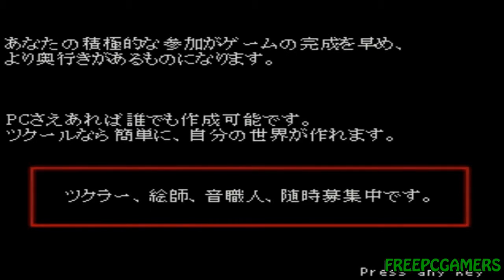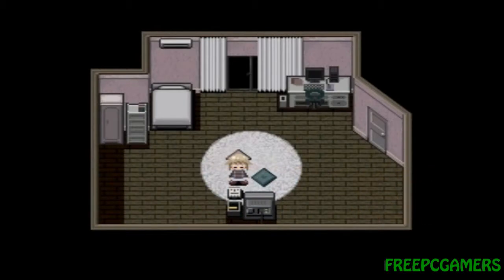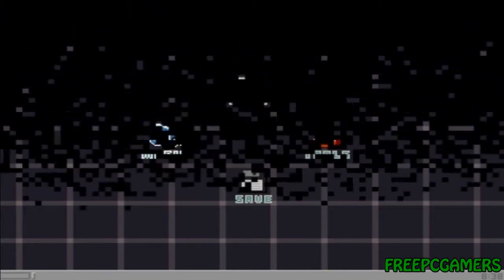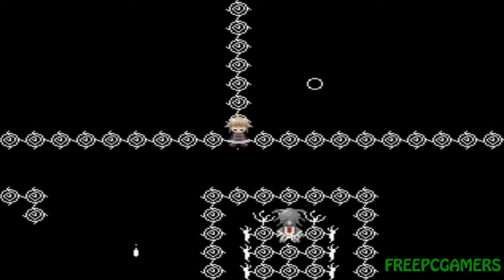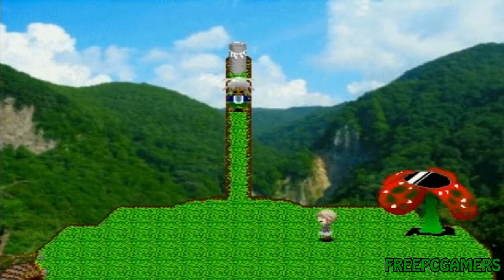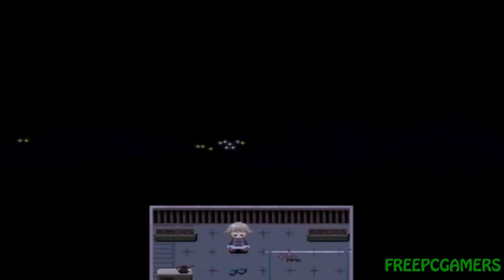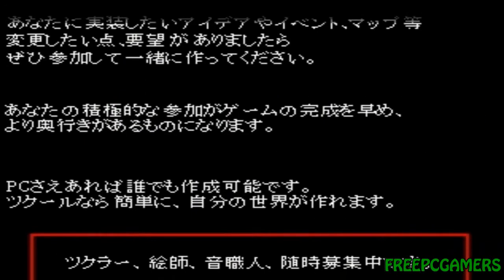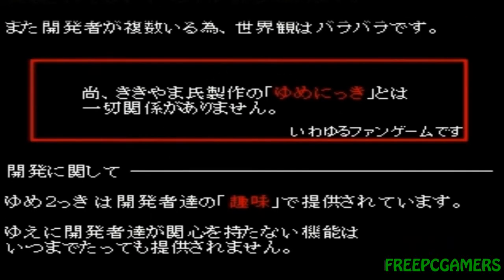Yume 2kki (Free PC Horror Game): FreePCGamers Game Watch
For all free to play PC Games, including reviews, features and more. Dont miss our Game Watch webshow, gameplay videos with commentary. Want to join the team?.

Free Indie Horror Games - Gameplay videos with commentary and download links. FreePCGamers Game Watch is a webshow where we look at the best freeware games with some great videos with commentary.